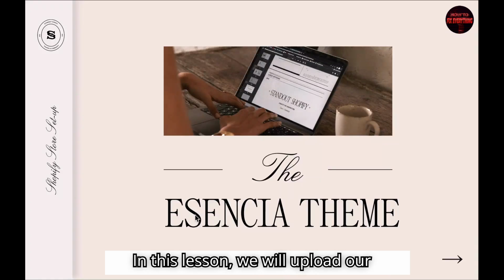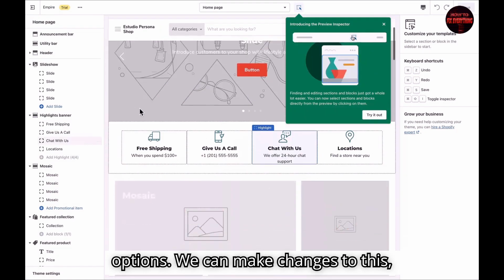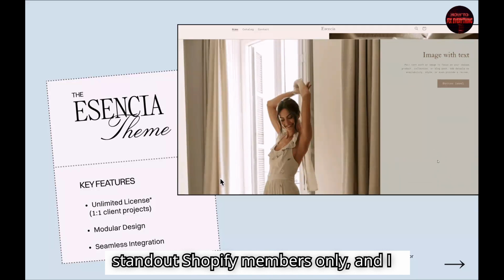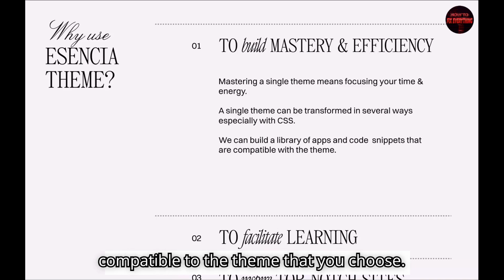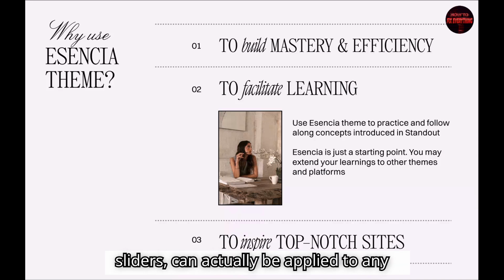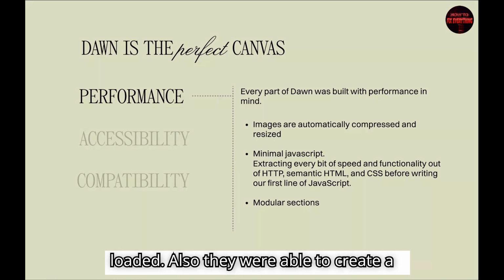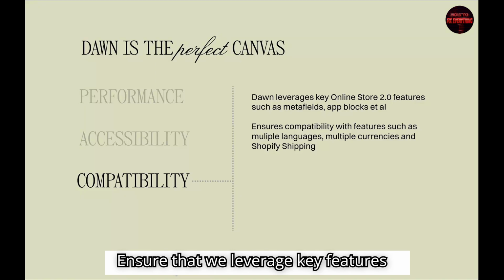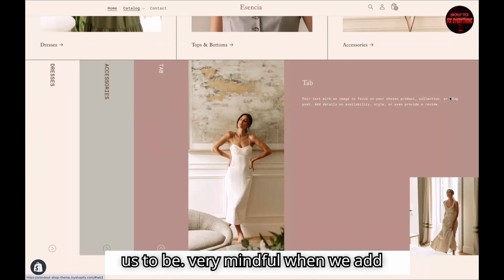How to Upload and Customize Your Shopify Store with Essentia Theme | Shopify Tutorial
Are you struggling to find the perfect Shopify theme for your store? In this lesson, we’ll guide you through uploading a theme and explain why the Essentia Theme is the ultimate choice for most applications. Discover the benefits of starting with Shopify’s Dawn Theme and how its performance-driven design ensures speed, accessibility, and compatibility. Learn about customizing themes, exploring premium and free options, and why focusing on a single theme can save you time and boost your efficiency as a developer.

We’ll also dive into the Essentia Theme’s premium features, like vertical tabs and JavaScript-powered sliders, designed to enhance user experience while maintaining optimal performance. Whether you're a Shopify developer or a store owner, this video has insights to elevate your Shopify journey. Don’t miss out on tips for creating top-notch websites while keeping your development process smooth and efficient.

🔗 Key Topics Covered:

Uploading Shopify themes
Benefits of the Essentia Theme
Comparing free and premium Shopify themes
Performance and accessibility insights